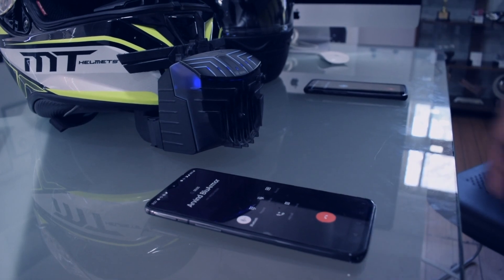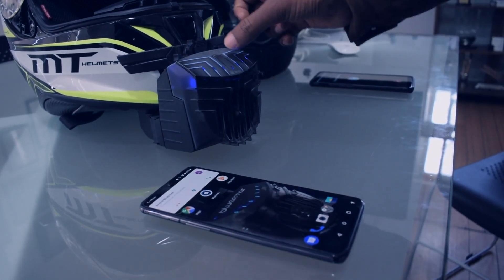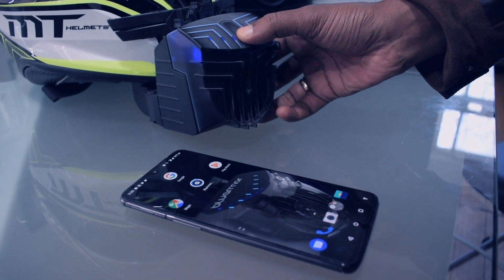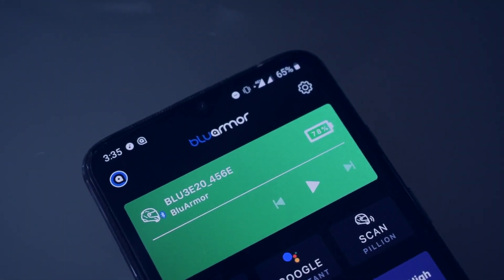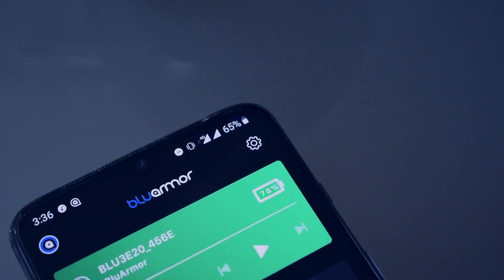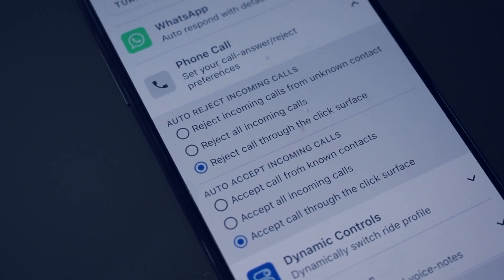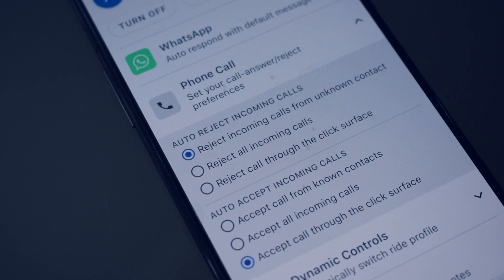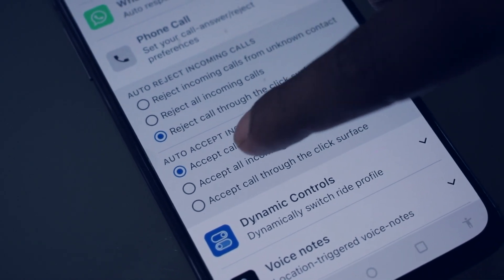BLU3 E20_App_Phone Calls_Android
This video describes how to accept or reject calls with the click surface. The phone call settings options are also discussed.